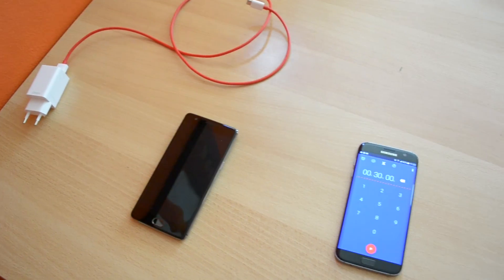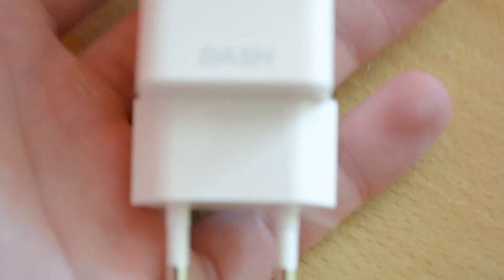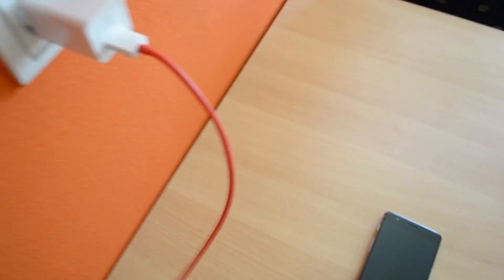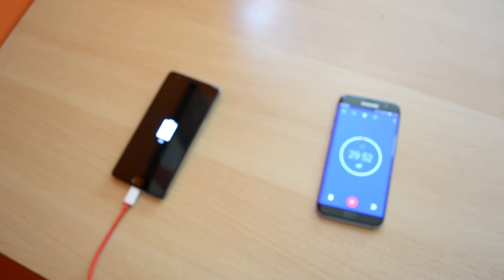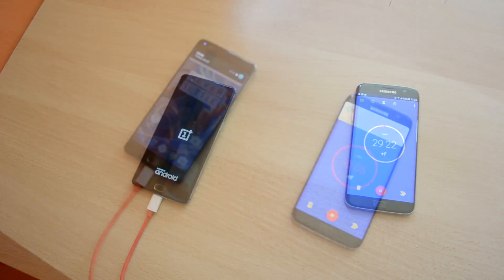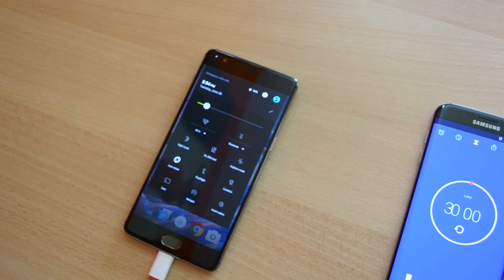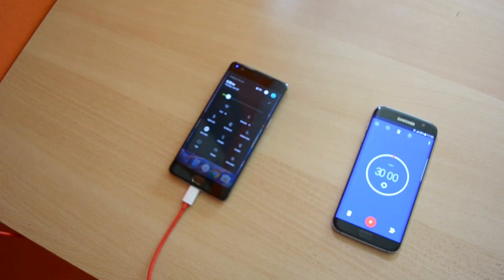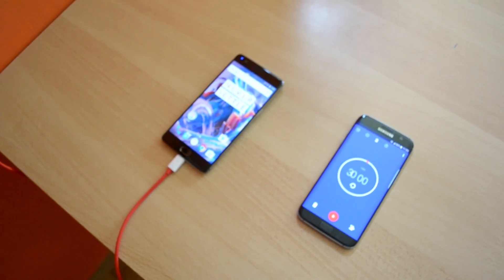OnePlus 3 Dash Charging Test! - IS THIS EVEN POSSIBLE?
OnePlus 3 Dash Charging Test! - IS THIS EVEN POSSIBLE? Today we will test out the Dash Charging feature on the OnePlus 3, the company claims that the phone can go from 0% to 65% in just 30minutes, so lets test it out and see if that's true. Enjoy. :D